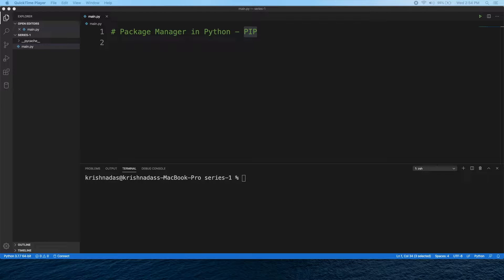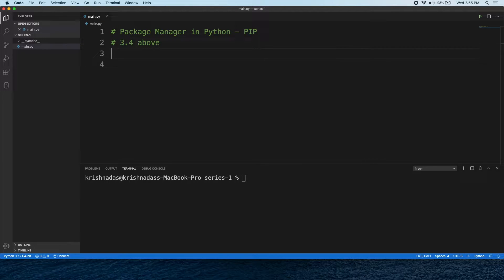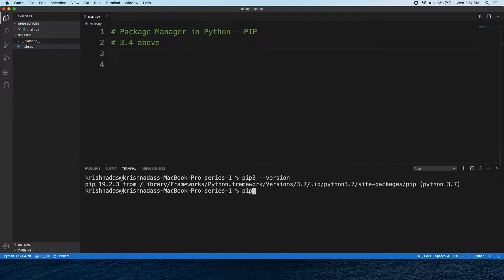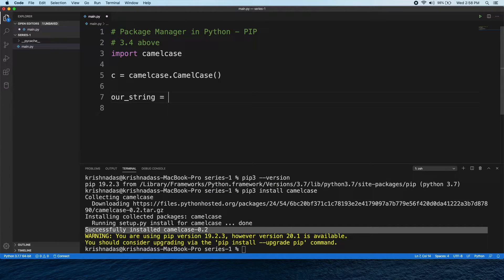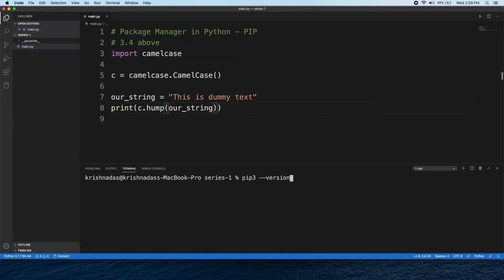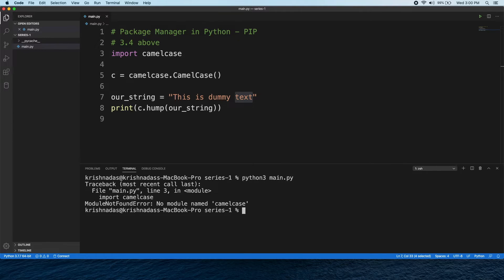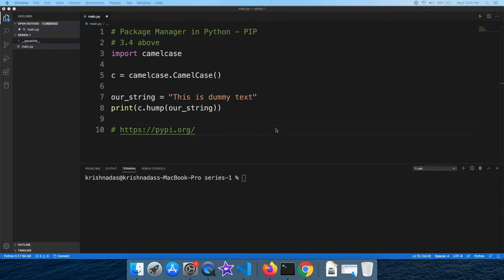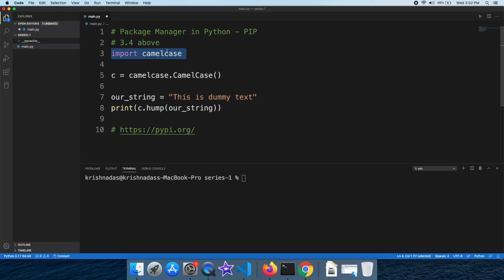#31 Learn Python In Malayalam | PIP - Package Manager